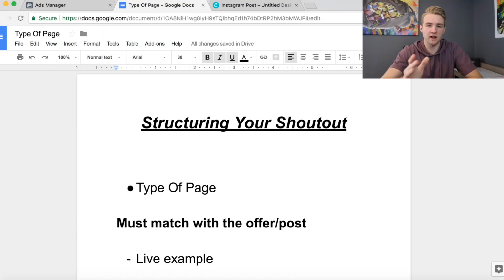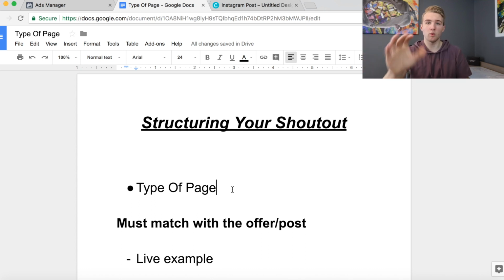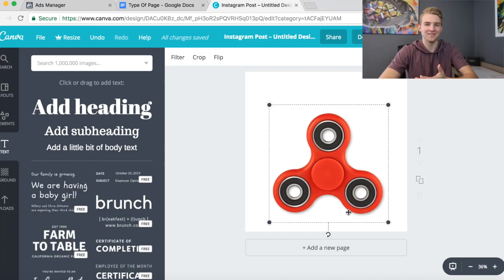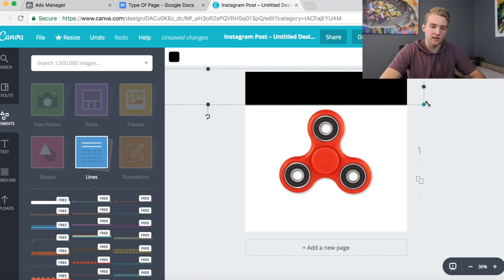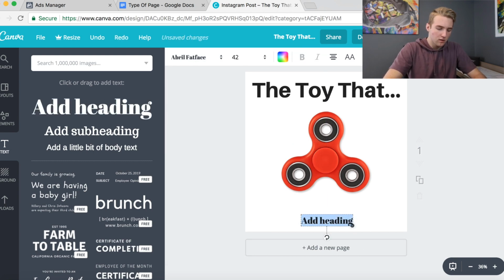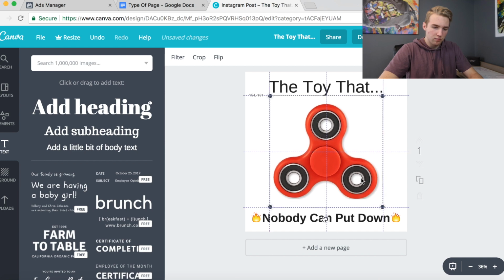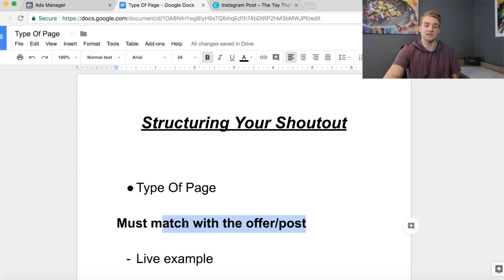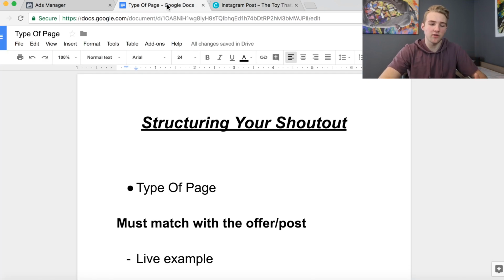Shopify - How To Structure A Winning Shoutout (Instagram Influencers)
In this video we talk about how to structure a winning shoutout with Instagram Influencers for your Shopify store.

Ecom Course + Personal Coaching ► (CLOSED.